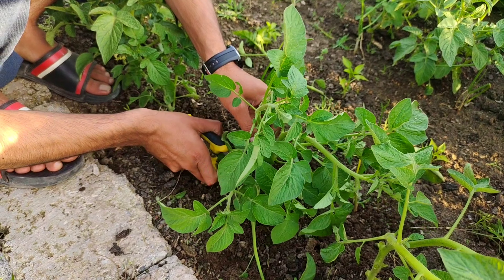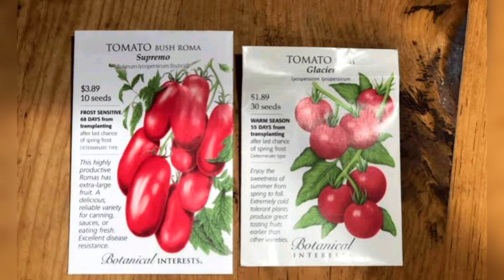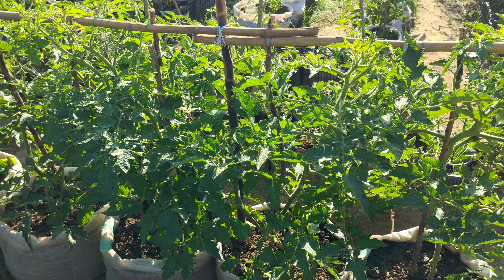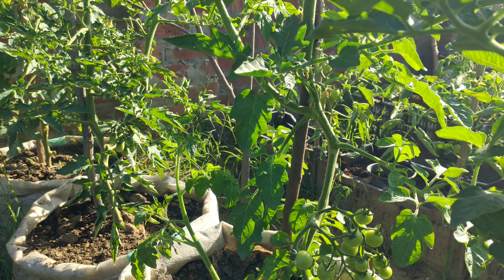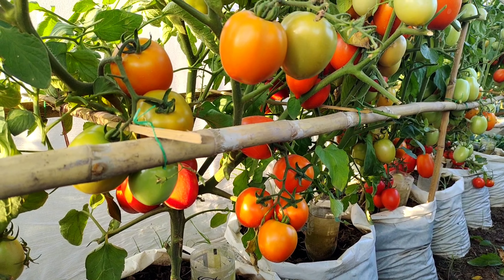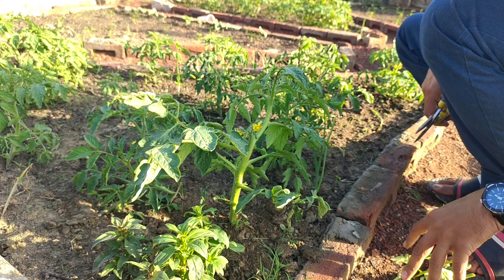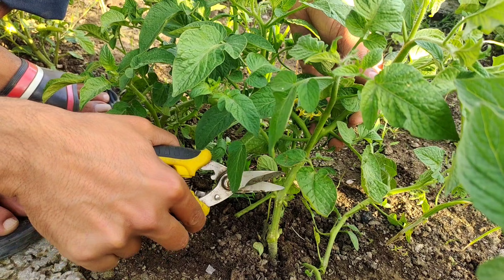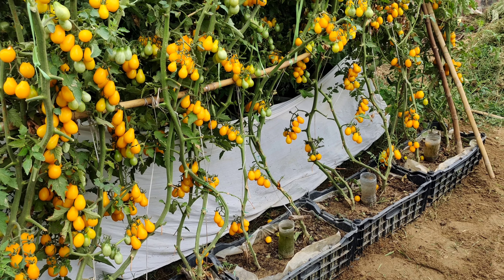Don't Make This Critical Mistake Growing Tomatoes||Determinate And Indeterminate Tomatoes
Don't Make This CRITICAL Mistake Growing Tomatoes

In today's episode, I'm going to share with you a common mistake that new tomato gardeners often make without even knowing it that can destroy your tomato harvest. There are two main types of tomato plants, indeterminate tomato plants and determinate tomato plants. And while they are both tomatoes and the fruit is indistinguishable from each other, they behave very differently.

Whether a tomato plant is a determinate or indeterminate variety will be clearly labeled on each individual seed packet or in the listing if you order your seeds online or from a catalog. The overwhelming majority of tomato varieties are indeterminate tomatoes. So when you watch pruning tutorials online for how to best prune your tomato plants, you are probably watching videos on how to prune indeterminate tomato plants, and that can cause a major problem.